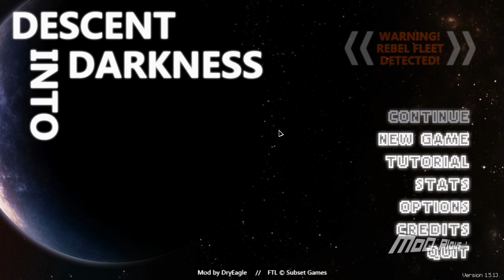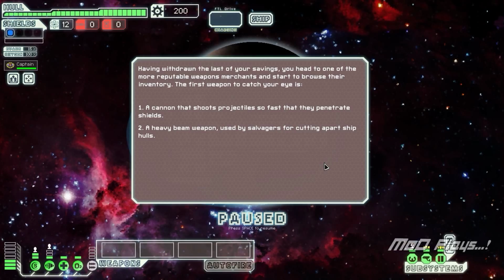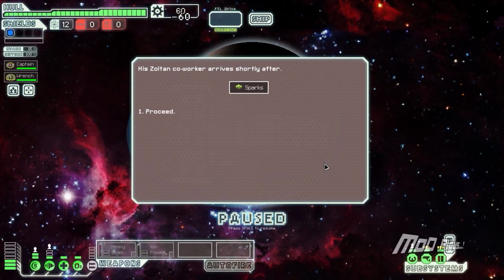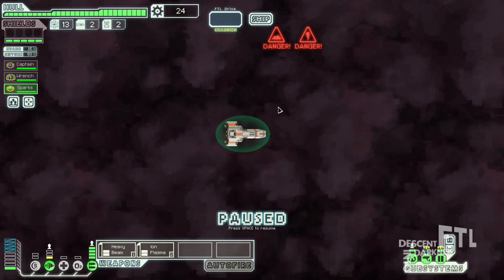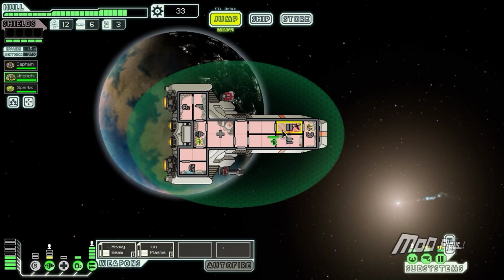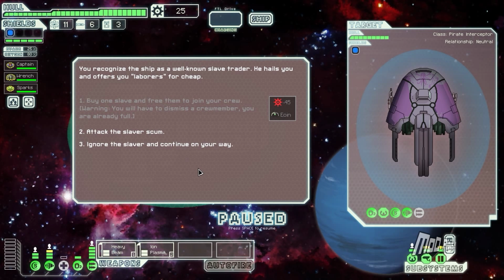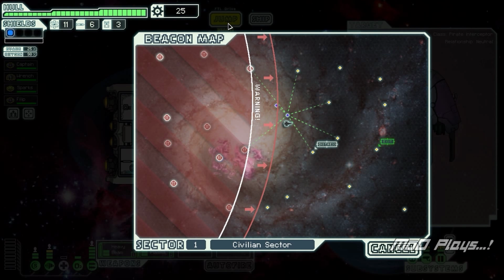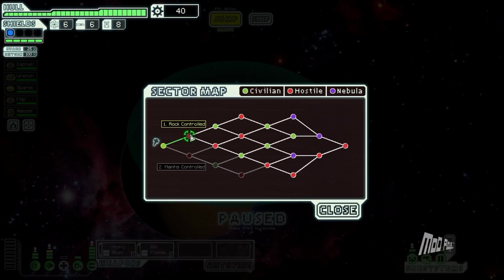FTL: Descent Into Darkness 01 - Meet the Athena [MoD Plays...!]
Descent into Darkness is a complete overhaul modification for FTL.
You do not start with a single ship loadout and play the game regularly.
Instead, you are given a barebones ship hull and pick your starting gear, crew, augments, everything.
There are 72 possible starting combinations - 4x more than the number of default ships in vanilla FTL!

Along with this unique change to the game mechanics, there are many, many graphical changes - from the loading screen to the main menu, the hangar, star map...

Naturally, this mod comes with unique weapons with some rather special animations.

And please please SHARE on Facebook, Twitter and anywhere on the web you can! :D